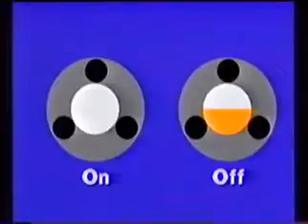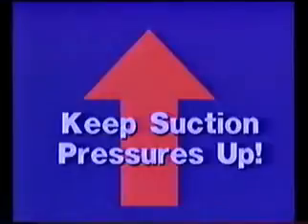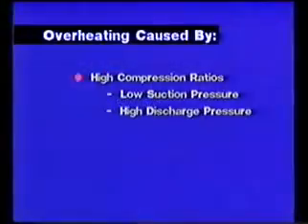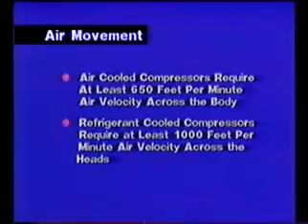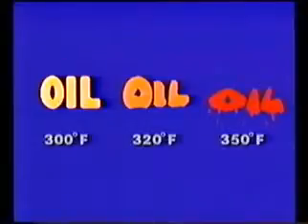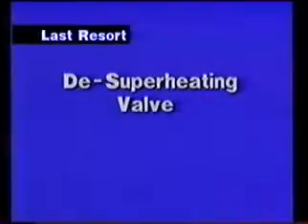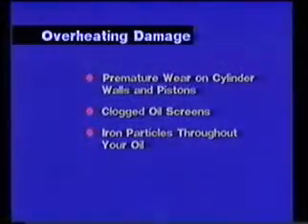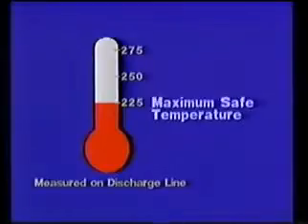COMPRESSOR OVERHEATING 101